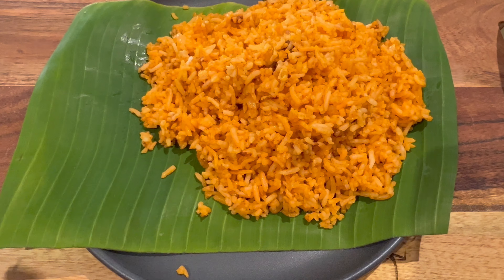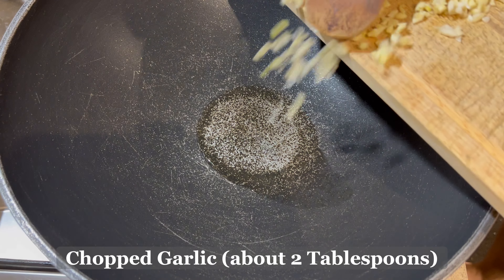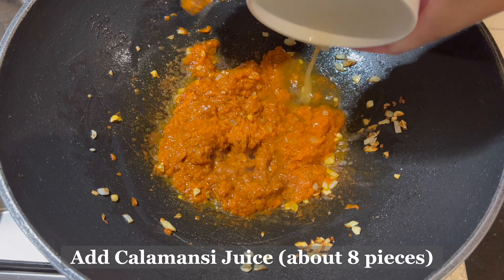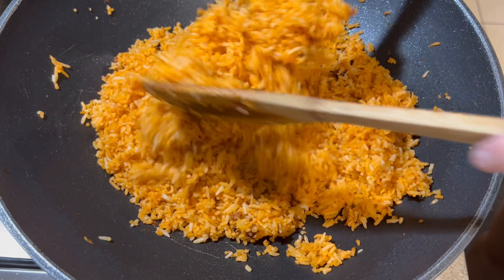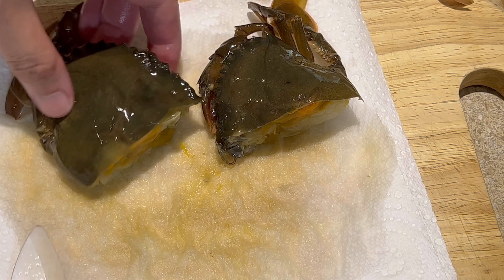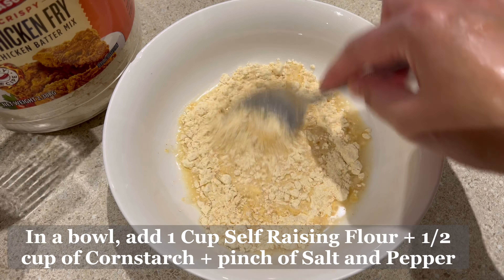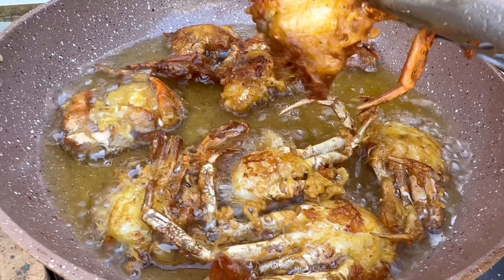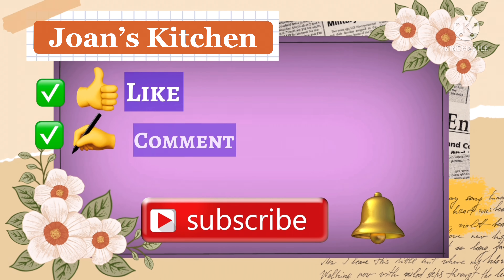ALIGUE RICE - TALANGKA FRIED RICE with CRUNCHY SOFT SHELL CRABS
Ingredients:

Aligue Fried Rice:

Garlic
Onion
Calamansi Juice
6 Cups of Cooked White Rice

Crunchy Soft Shell Crabs:

500 grams Soft Shell Crabs
1 Cup Self Raising Flour
1/2 cup Cornstarch
pinch of Salt and Pepper
Water